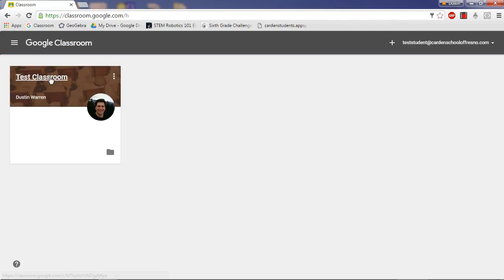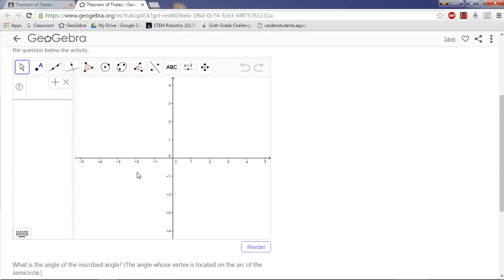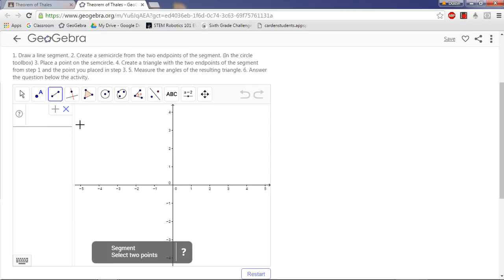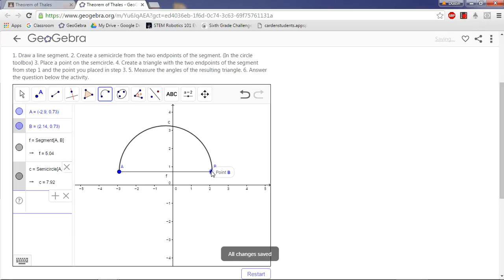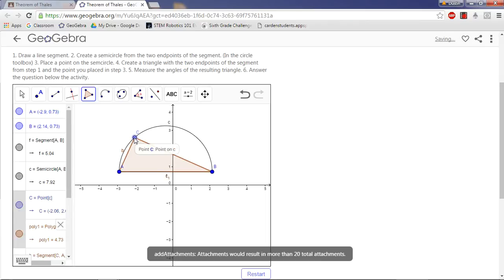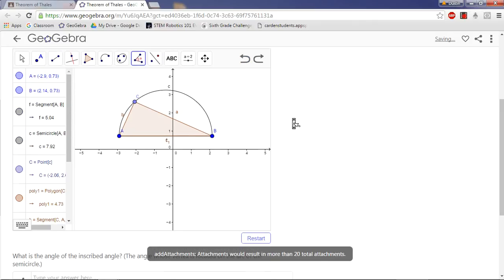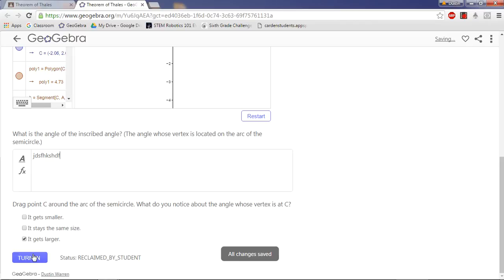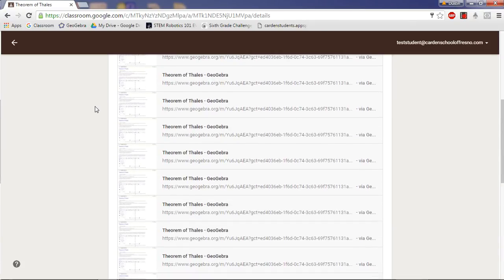Geogebra Worksheet Help